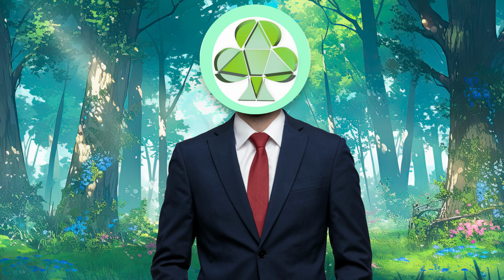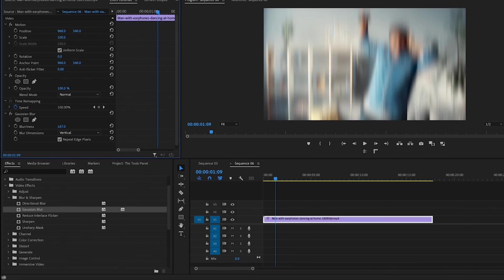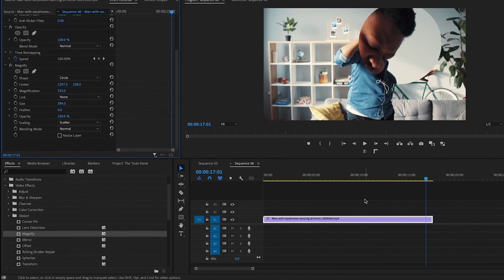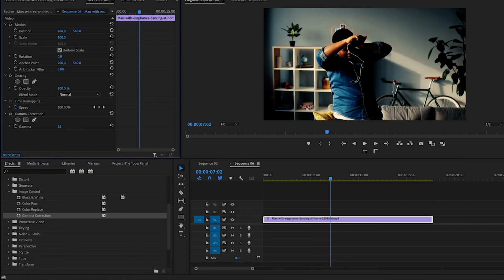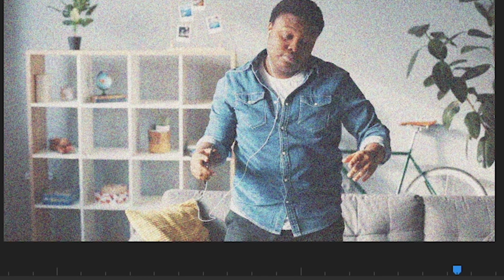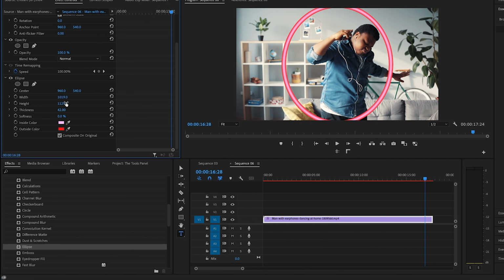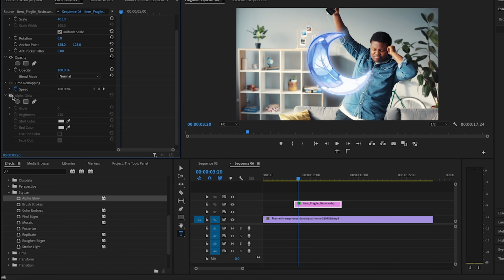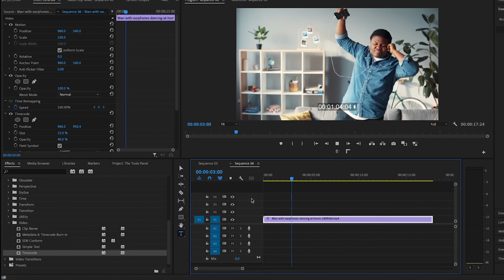✨ 9. Video Effects 💯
🎬 Hey there, I'm PANAX, and I'm excited to welcome you to my Premiere Pro 101 Class! 🎥

If you've ever felt that itch to tell your story through videos or capture life's moments in a unique way, you're in the right place. In this class, it's just you, me, and the world of Adobe Premiere Pro – no big studios or fancy setups, just genuine learning.

🌟 What You Can Expect:

🎞️ I'll walk you through every button, every tool – no jargon, I promise.

🎥 Together, we'll bring your clips to life with heart and soul.

🔊 We'll even tackle audio so your videos sound as good as they look.

✂️ I'll share the secrets of cutting and trimming like a pro.

🌅 Let's explore cool effects and smooth transitions – it's like magic!

🎨 Ever wondered how to fix colors? We'll uncover the mystery.

💡 And I'll spill all the tips that the pros wish they knew when they started.

You're not just learning software here; you're learning how to express yourself, one frame at a time. It's okay if you're starting from scratch – I did too. And trust me, if I can get the hang of this, so can you.

I'm not a big team; it's just me, sharing what I love. If you find value here, a thumbs-up would mean the world.
Let's make some movie magic, one edit at a time.

00:00 [ Intro ]
01:52 [ 1. Adjust ]
03:51 [ 2. Blur & sharpen ]
05:15 [ 3. Invert Effects ]
05:43 [ 4. Color Correction ]
07:22 [ 5. Distort ]
11:04 [ 6. Generate and image control effects ]
13:01 [ 7. Immersive Video ]
15:36 [ 8. Keying ]
17:10 [ 9. Obsolete ]
24:53 [ 10. Perspective / Stylize / Time ]
27:18 [ 11. Transform & Rest of effects ]
29:48 [ Finish! ]